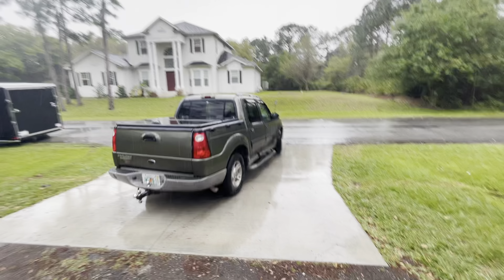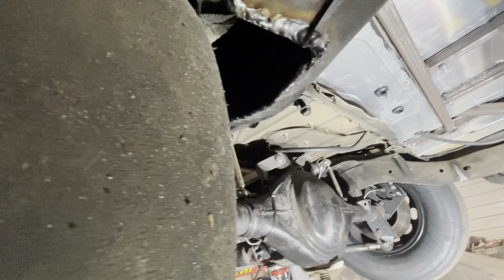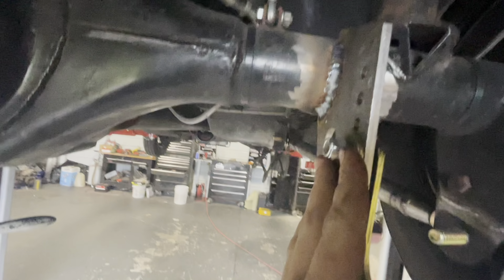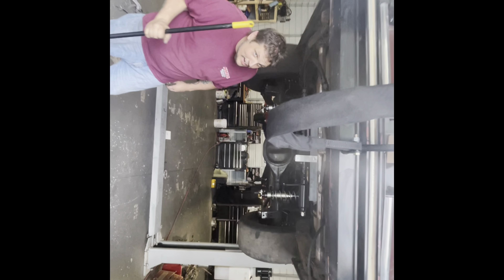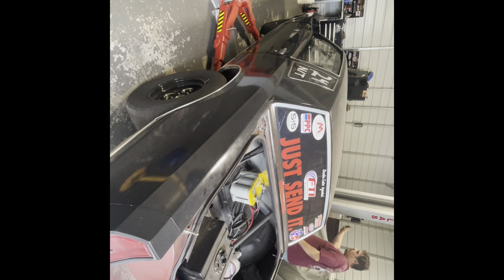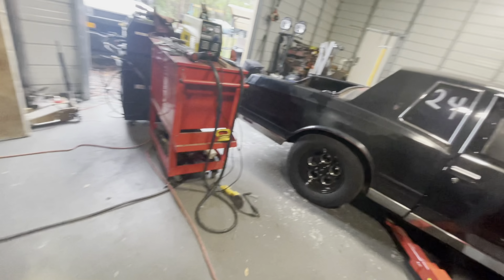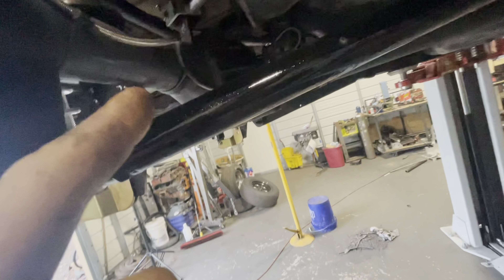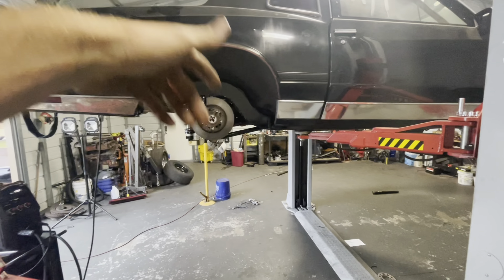Money carlo COILOVER INSTALL !! And finish fab work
Finally finished the Monte Carlo with the frame notch And coilovers next video will be at the track